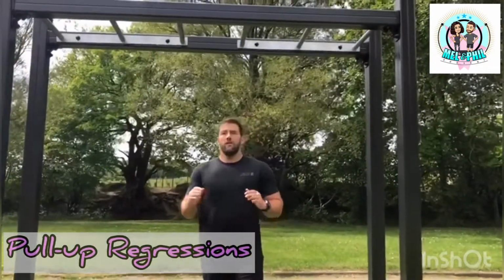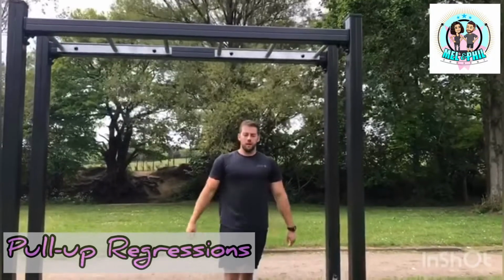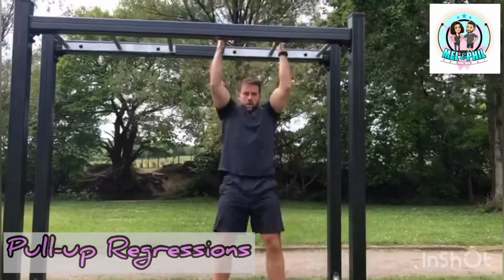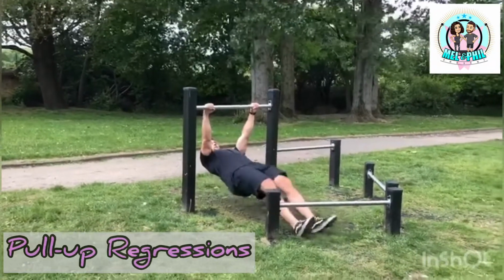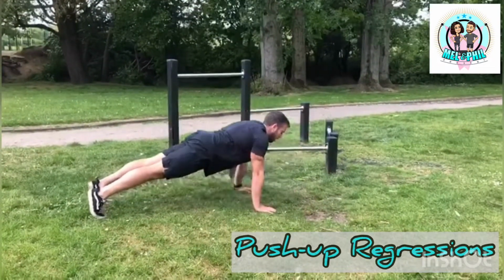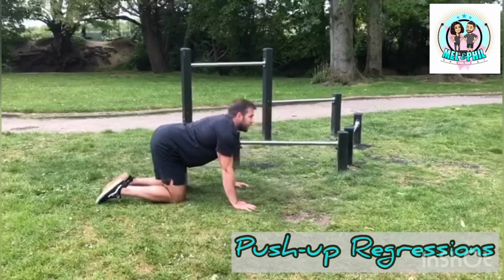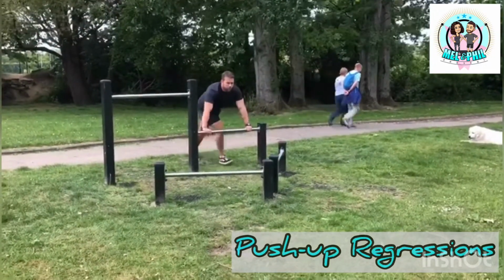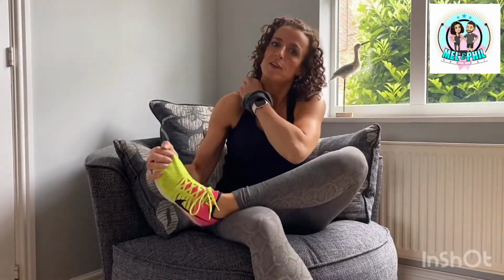Phil’s Upper Body Park Workout! Pull Up to Push Up Countdown! Can you beat the challenge? 💪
We’re back with another video courtesy of Phil.

Now that some of the lockdown restrictions have been lifted Phil decided to take himself a bit further afield for this upper body workout.

A lot of the parks around have some exercise equipment such as monkey bars, boxes and steps which allows us to add a bit of extra variety to our regular workouts. This means we can do something a little bit more challenging than our usual home workouts, or that we can incorporate some bodyweight focused resistance exercises to our park runs!

Obviously Phil wasn’t up for the running part so he just put himself through a really simple upper body workout using the monkey bars! He doubled up with two of the best upper body movements there are in press ups and pull ups. You then count down from 10 to 1 with reps of each exercise in the following manner:

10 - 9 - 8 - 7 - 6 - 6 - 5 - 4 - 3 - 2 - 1

Take the rest you need whenever required (You’ll notice Phil took a fair bit with the pull ups!). If you manage it with no rest then you’ve done better than Phil! The workout took Phil just under 12 minutes to complete so its relatively short. However, feel free to make it harder and work your way back up to 10 of reps of each exercise!

Don’t worry if you can’t do full press ups or pull ups either! Phil gives you regressions for both pull ups and press ups in the video.

So get out to your local park and give this workout a bash. It’s pretty challenging and is a great way to expose that upper body to a little bit more of a challenge than usual!

Keep your eyes peeled for the next video! 👀

We’ll see you soon 😊

Mel & Phil